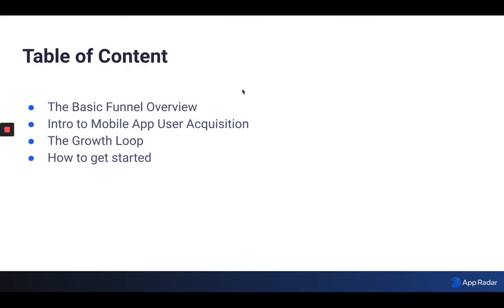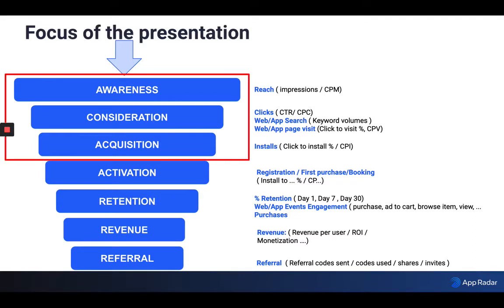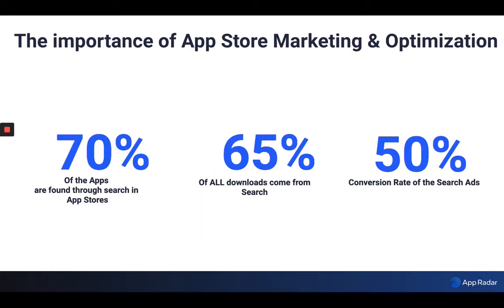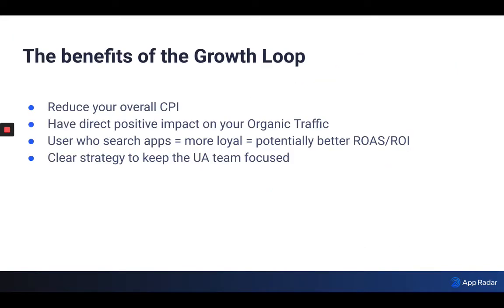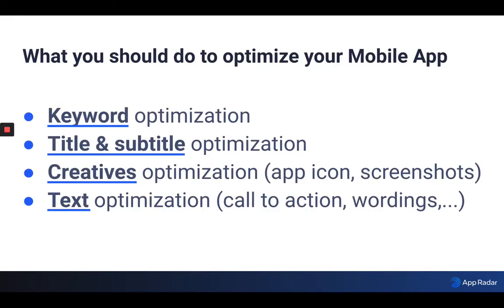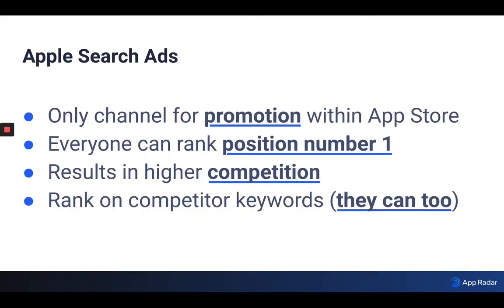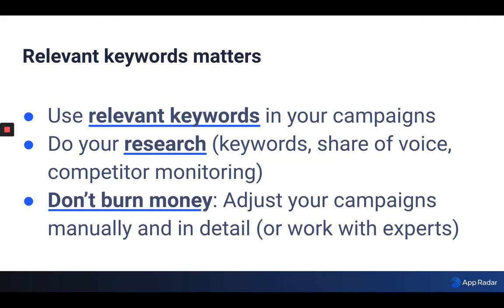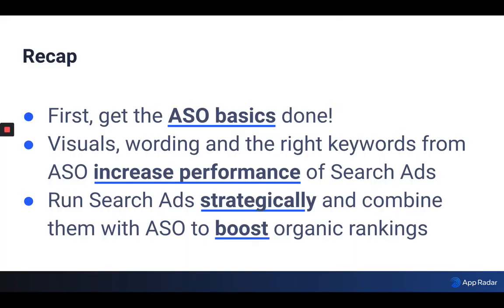How to build your App Marketing Growth Loop with ASO & Search Ads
My goal is to share with you on how you can leverage the power of App Store Optimization and App Store Ads / Search Ads to accelerate the growth of your mobile app, even if you are not a Mobile App First type of company.

In this session, I will show you a bit theory and some hands-on on how you can get started.

Recommended for Beginner - Medior in App Marketing.  Or if you have a mobile app and you are too afraid to touch or do something with it.